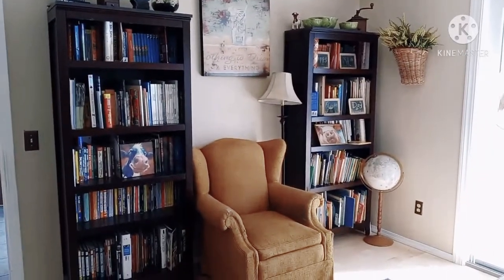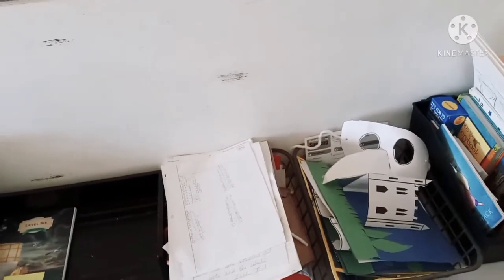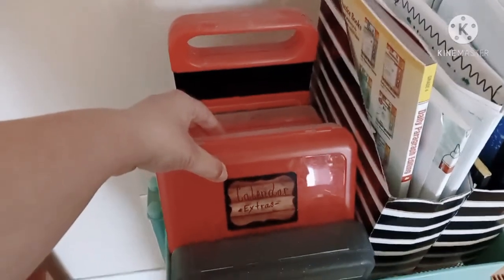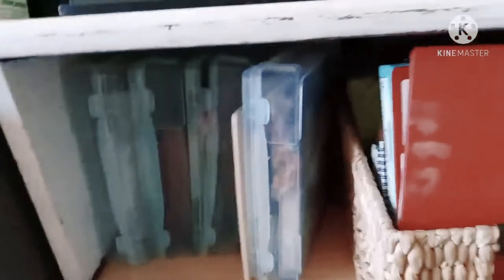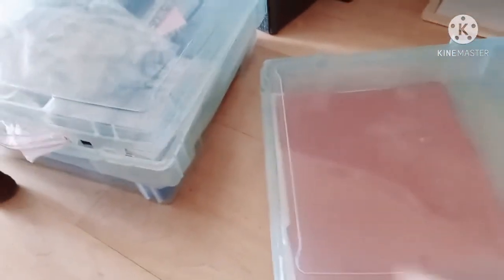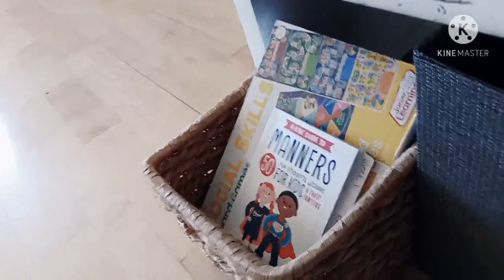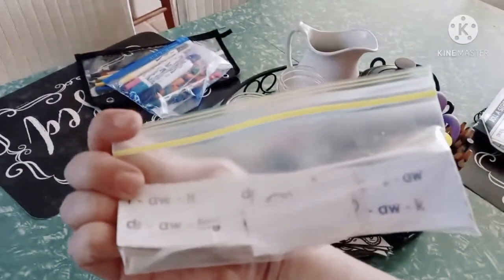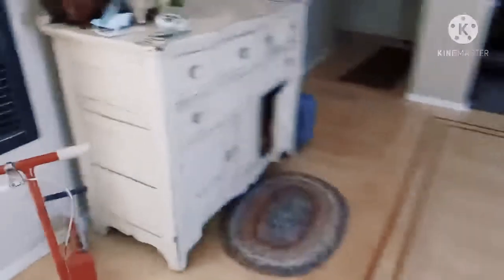Homeschool Organization | Room Tour | Walk Through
Join me as I walk through our homeschool space and share with you some of my favorite organizational products, tips, and must haves.

Antique Replica Record & CD Player
Large Basket for Library Set Up
Nesting Baskets for Library Set Up
Black Morning Basket Desk Organizer
Binder holders
Rolling Cart
Chalk holders *throw away the chalk, it doesn't come off, but the holders are GREAT!